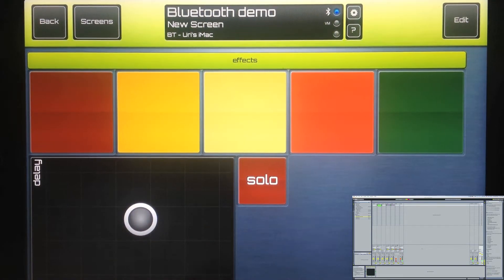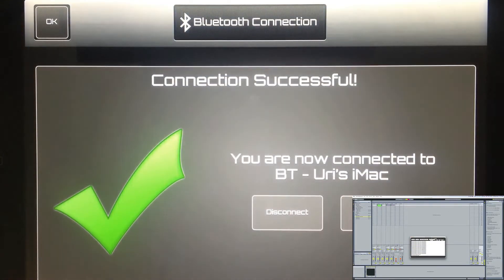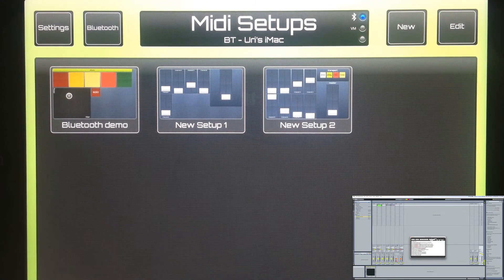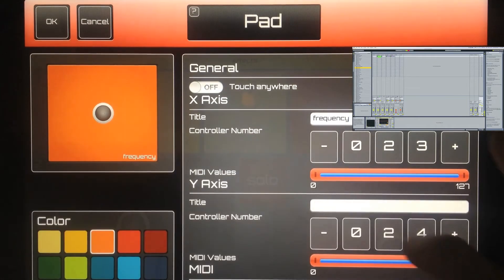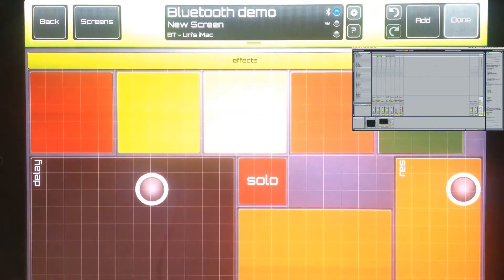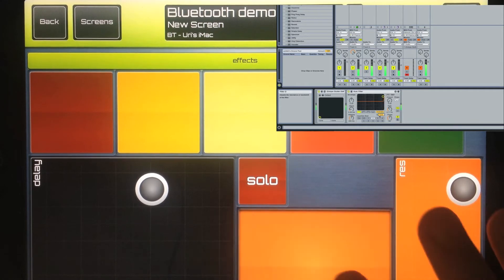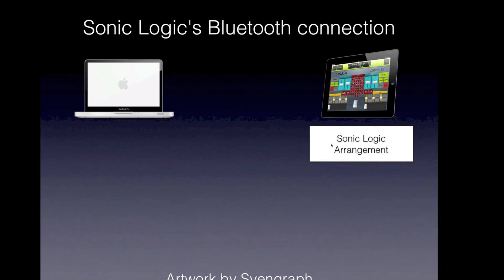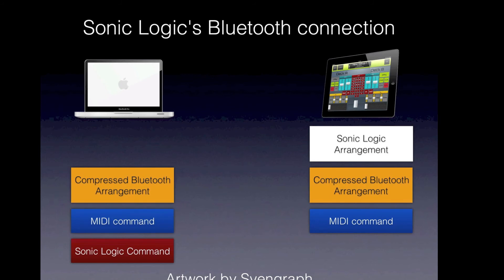Sonic Logic Version 1.2 sneak preview - Controlling Ableton Live with Bluetooth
A sneak preview on the Bluetooth feature from the forthcoming version 1.2 update of Sonic Logic.

From version 1.2 Sonic Logic can be connected through Bluetooth, Wifi, physical iPad to MIDI cable or Virtual MIDI on your device.

Software/Hardware requierments:
The Bluetooth feature requires:
1. Bluetooth 4 (BLE) capable device (Retina display iPad or an iPad mini) running iOS 6+
2. Bluetooth 4 capable Mac (mid 2012 models or a Mac with a Bluetooth 4 dongle) running 10.7+.